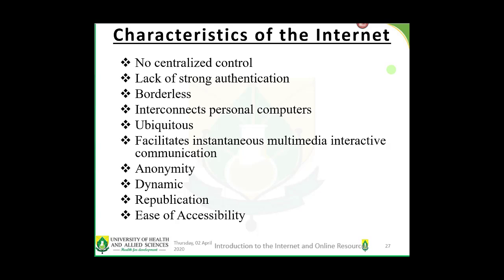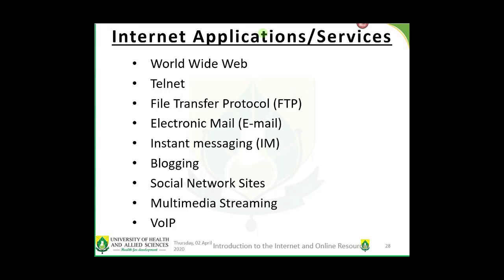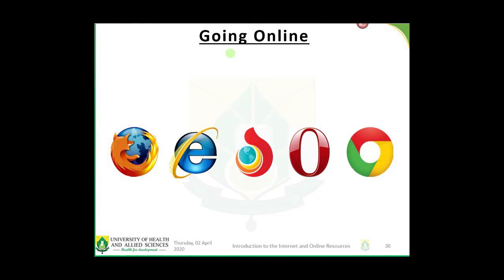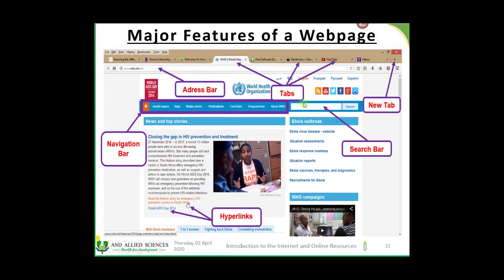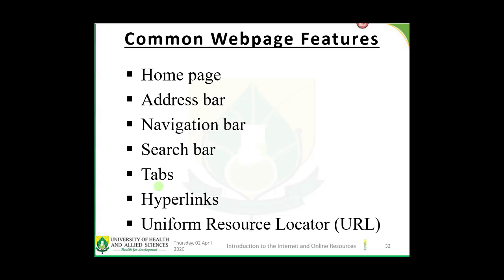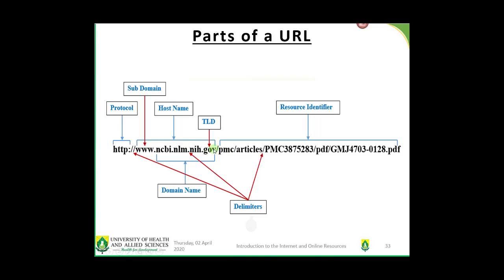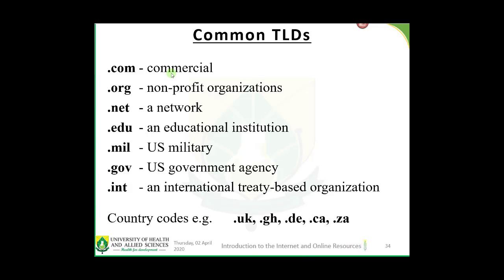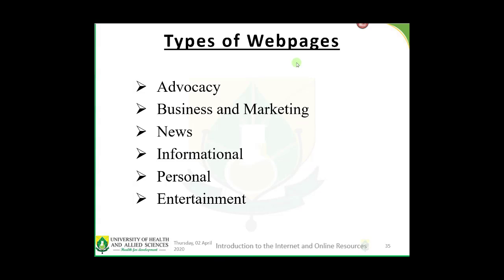UHAS105: Information Literacy_Section C Part 2: The Internet and the Web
This Part 2 of the UHAS Information Literacy course Section C explains the topics on the Internet, its characteristics, and the World Wide Web and other Internet applications at introductory level.